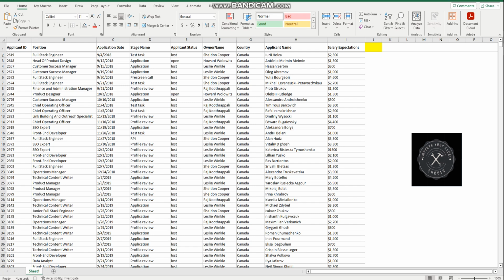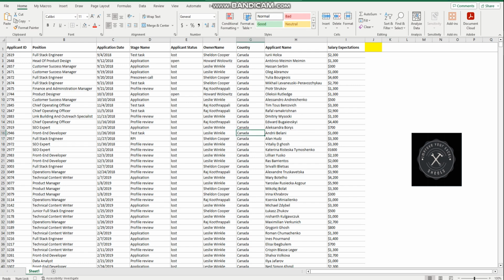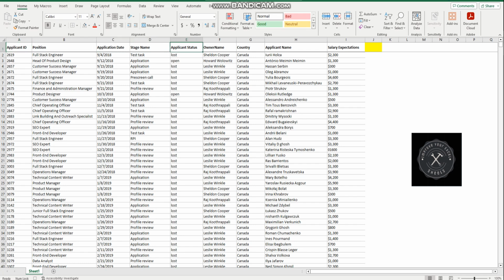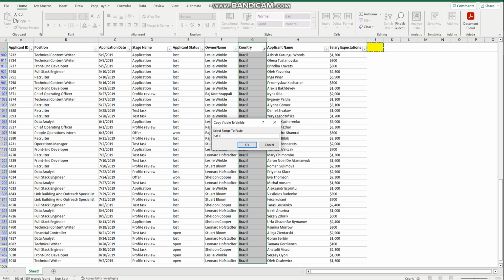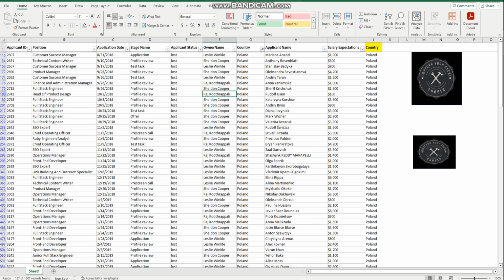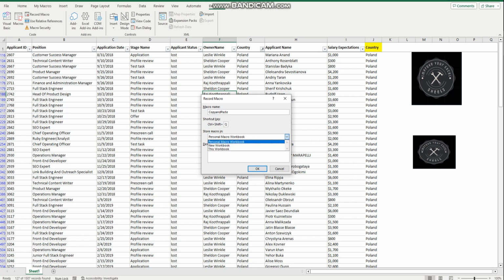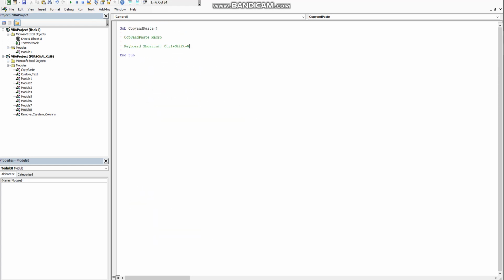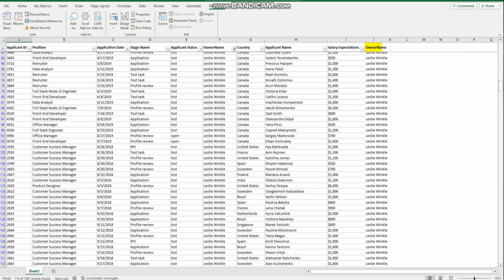How to Copy and Paste the data into Visible Cells Only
Excel is an amazing spreadsheet tool, but there are some things that drive me crazy. One such thing is when you need to copy and paste data into a column with filtered rows.

Excel would paste this data into the visible cells as well as the hidden cells that have been filtered out. In most cases, this is not what you want. In most cases, you want to paste your data only in the visible cells and not the hidden ones.

As there is no such fast solution is available now. I have created a VBA code that effectively performs this task.